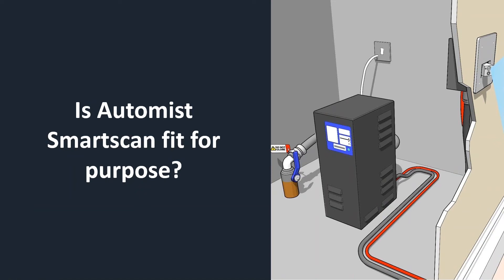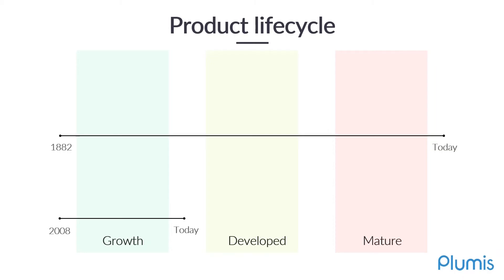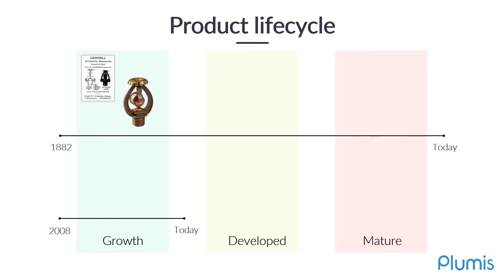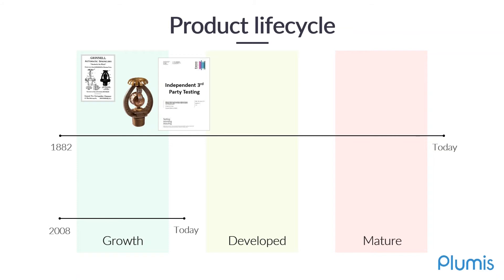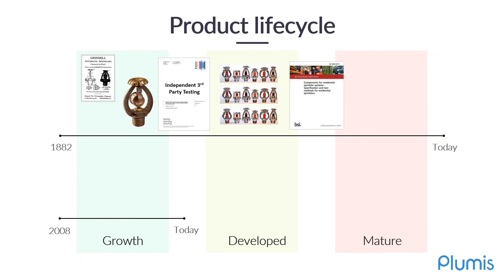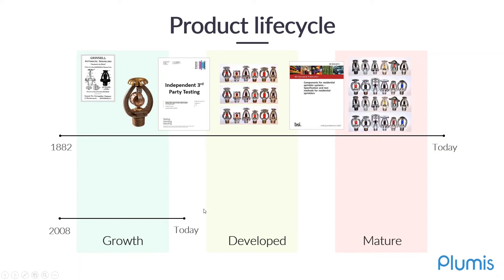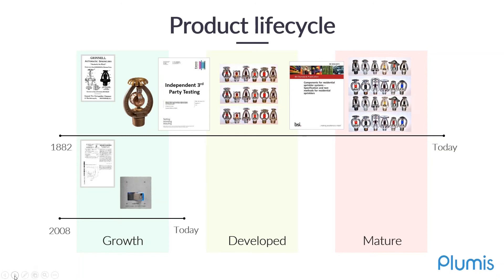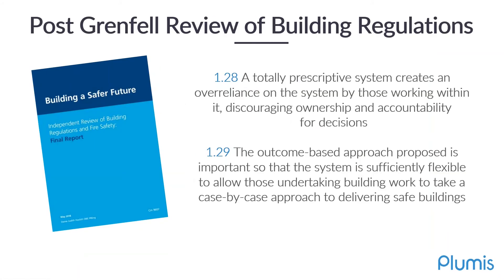Is Automist Smartscan fit for purpose? | Domestic fire suppression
Plumis is an innovative engineering company whose Automist® fire suppression misting technology has saved lives in homes across the UK. Trusted in both the UK and US, Plumis has completed over 10,000 Automist® installations and been honoured as Innovation Category winner in the Queen’s Award for Enterprise.

To learn more about Automist, check out our free CPD webinars